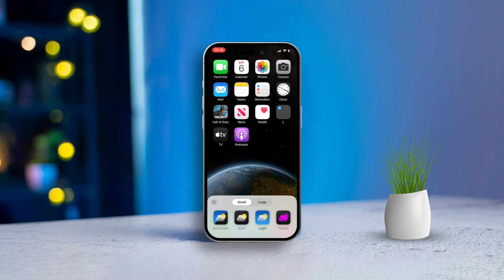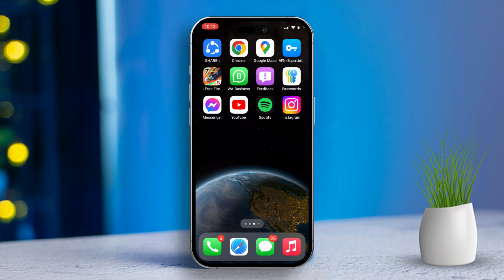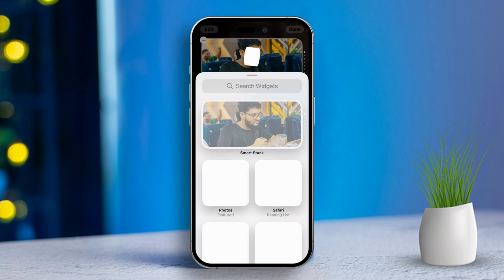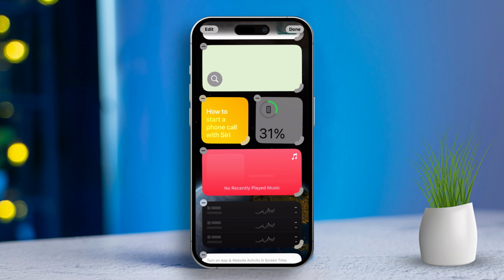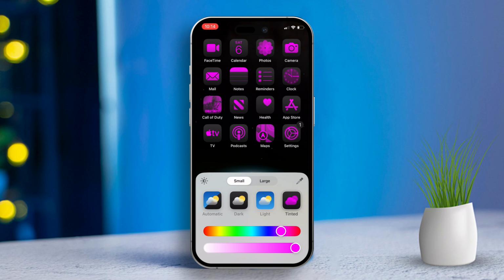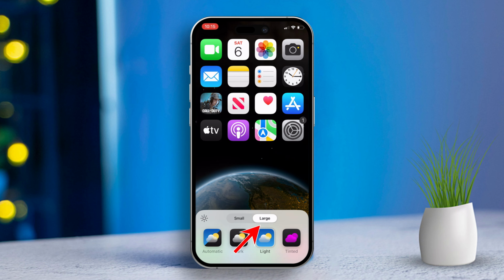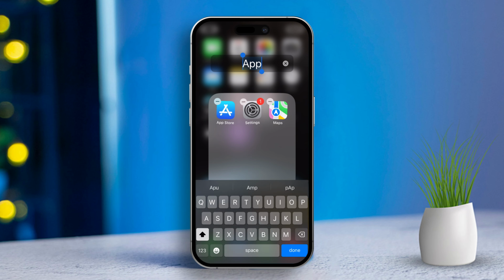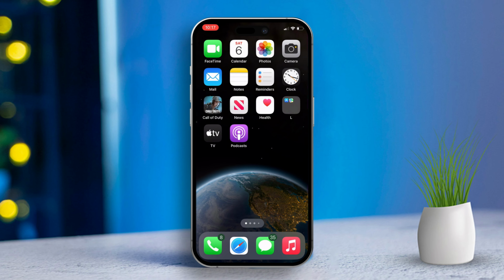How to Customize Your Home Screen on iOS 18 | Change the Home Screen on iPhone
Wanna customize your home screen on iOS 18? By customizing your home screen on iOS 18, you can add widgets for quick access to important info like the weather, your calendar, or your favorite apps. I'm here with a solution video guide on how to make different home screens on iOS 18.

A customized home screen makes your phone more useful and fun to use every day. In this advanced video tutorial, I'm gonna show you how to edit the iPhone home screen and the right method to design the home screen on the iPhone. Watch the video and let's see how to get a custom home screen on iPhone.

00:01- Video intro
00:13- The Solution
01:45- Solution ending